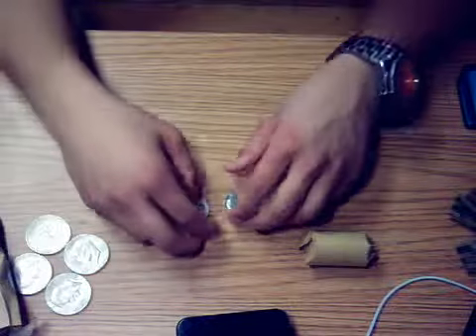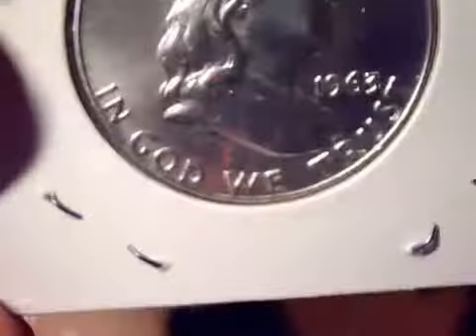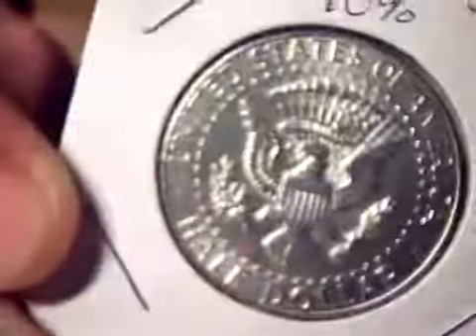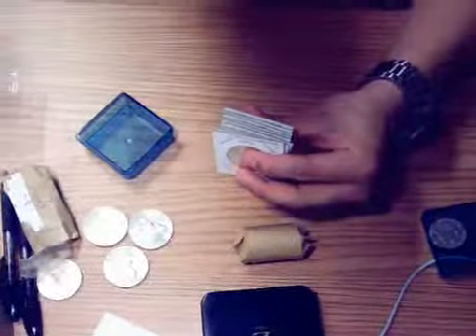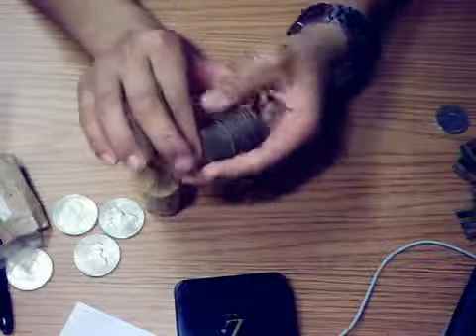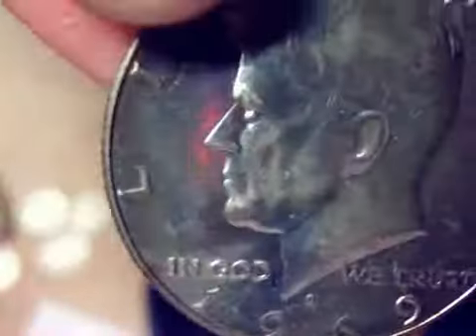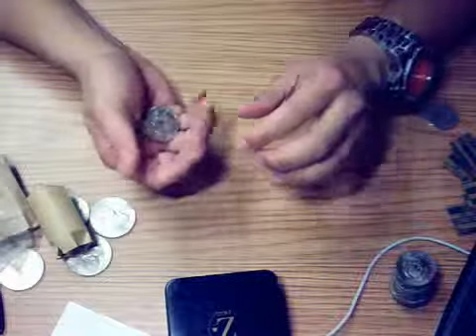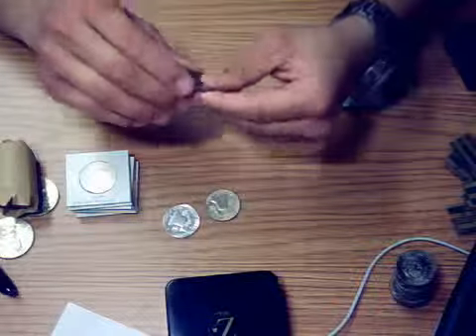Update Junk Silver and Coin Roll Hunting 1 Roll of Halves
I just give you guys an update on my current silver count and then make a surprising discovery in the only roll I could find today.